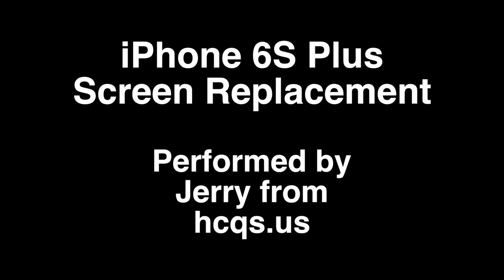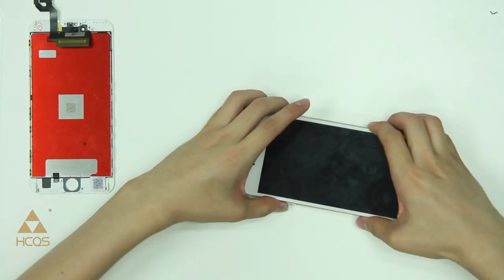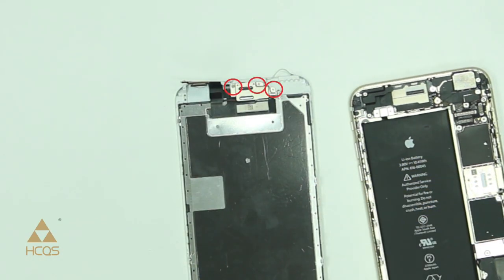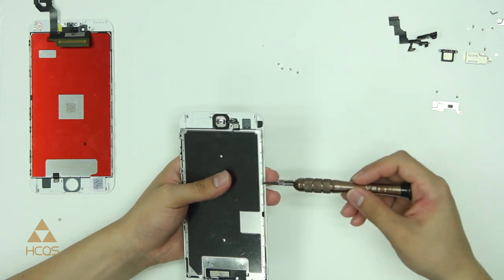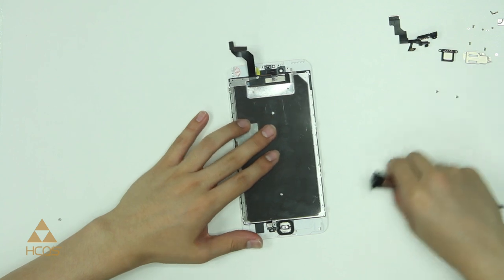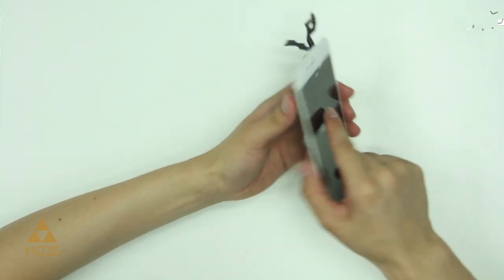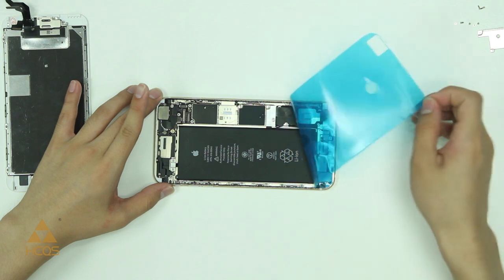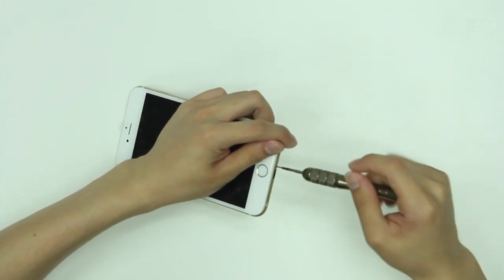iPhone 6S Plus Screen Replacement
How to replace the screen on your iPhone 6S Plus. a phone repairs parts and accessories supplier.